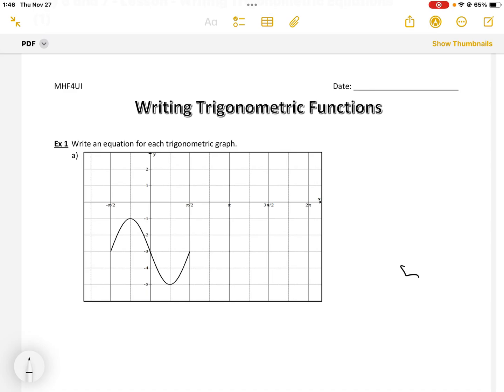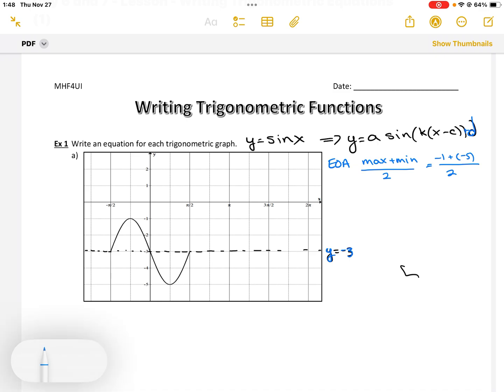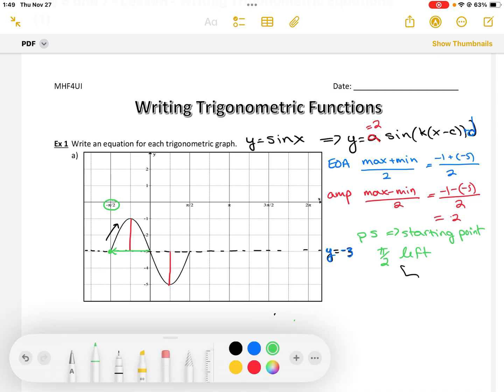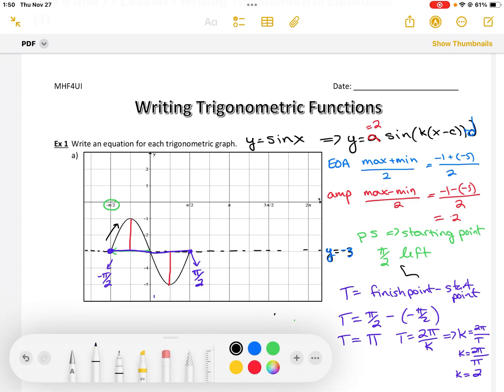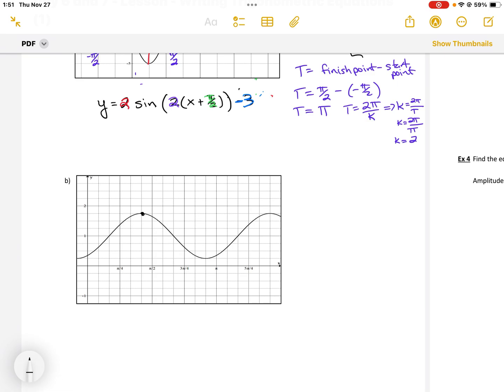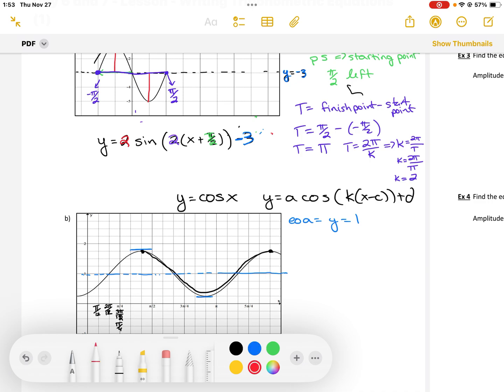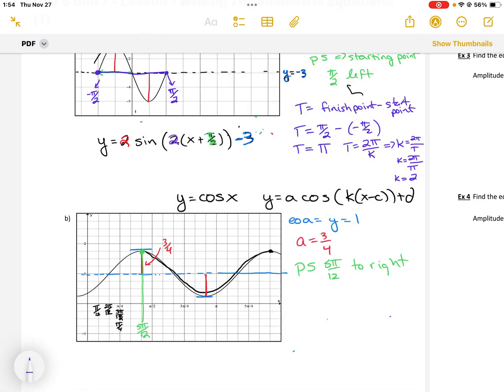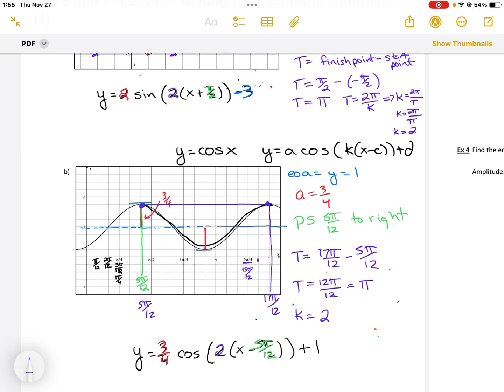Writing Equations of Trig Functions MHF4U